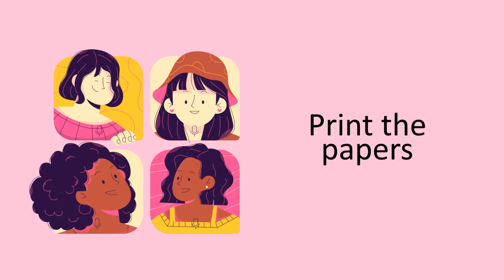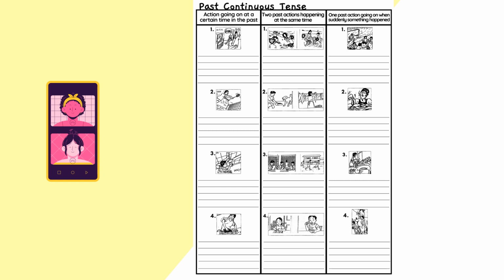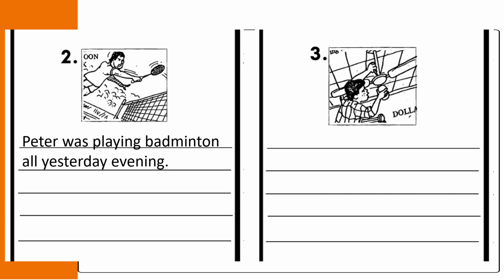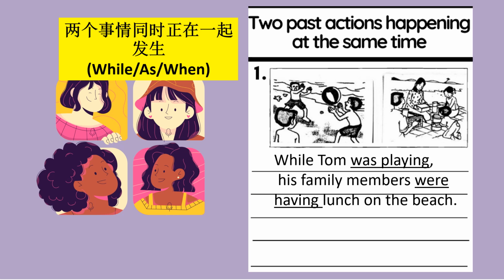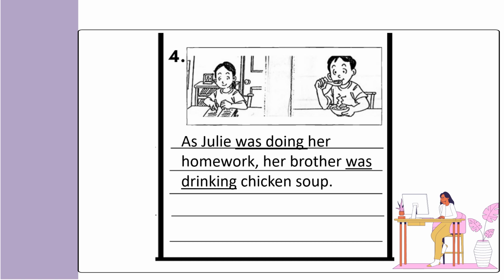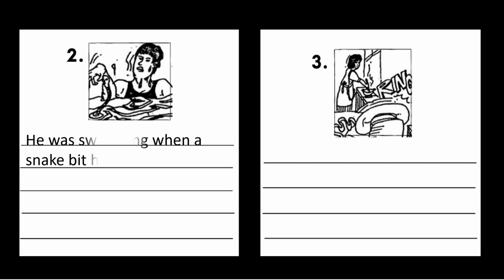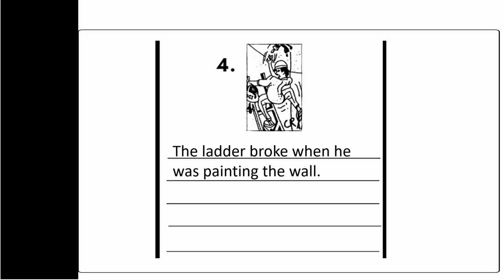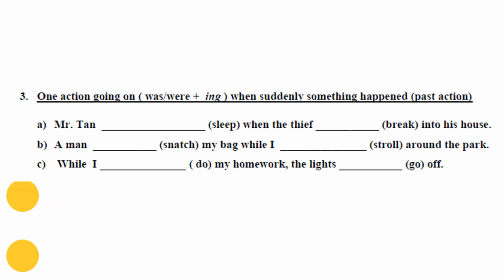Y3 Past Continuous Tense